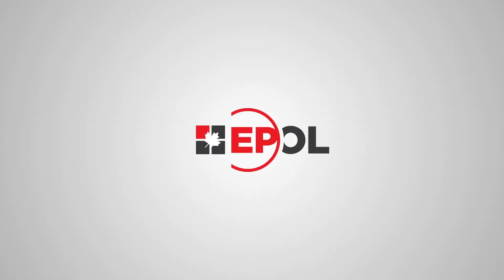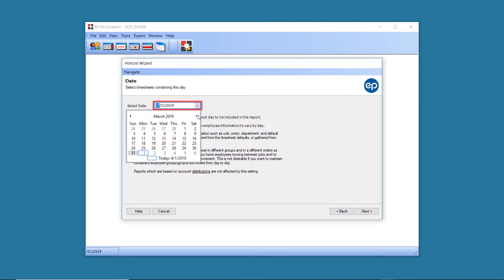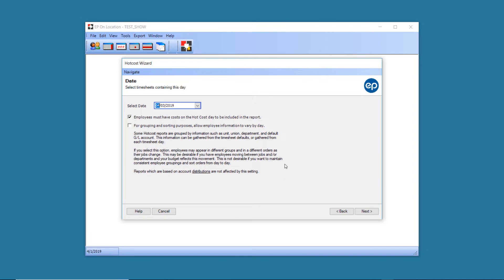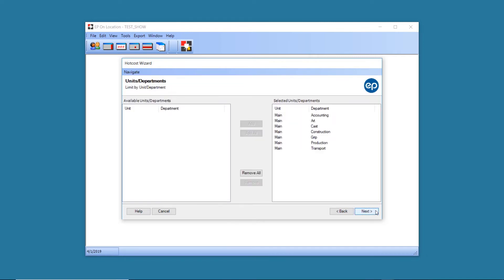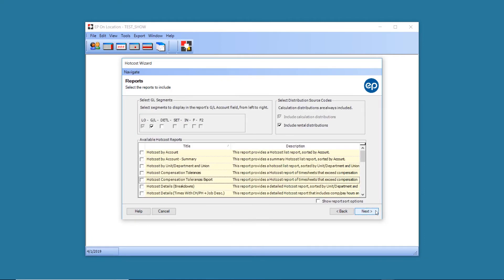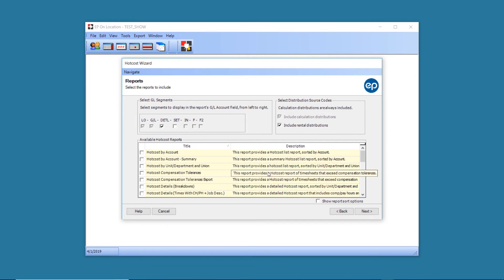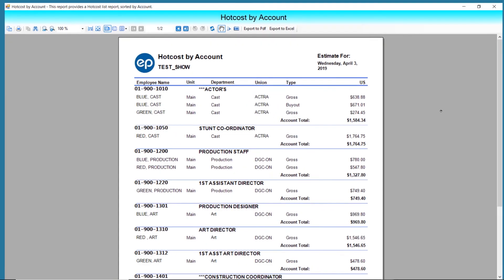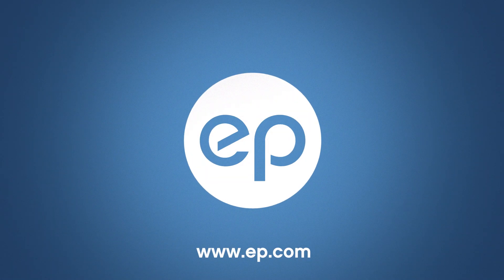EPOL - Hotcost Wizard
How to use the Hotcost Wizard in EPOL